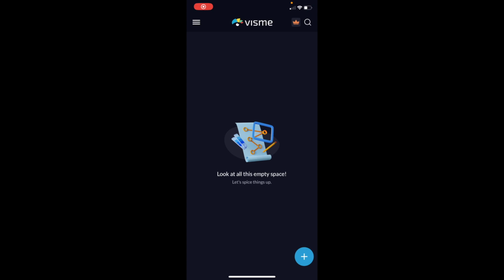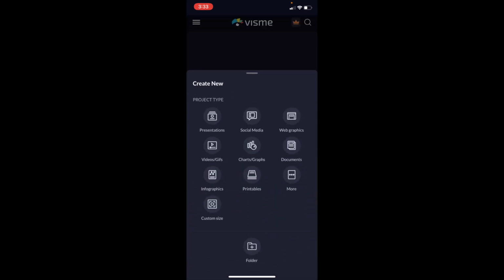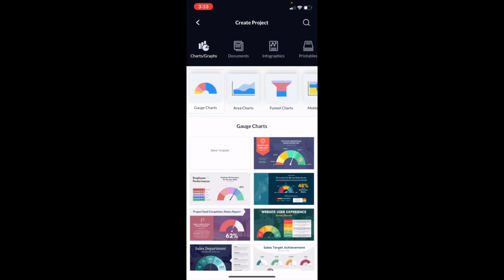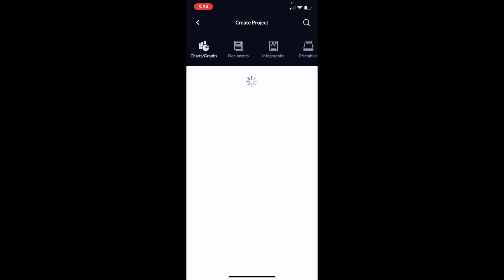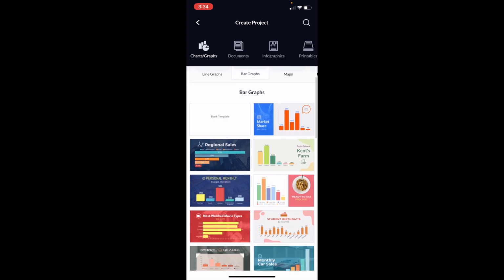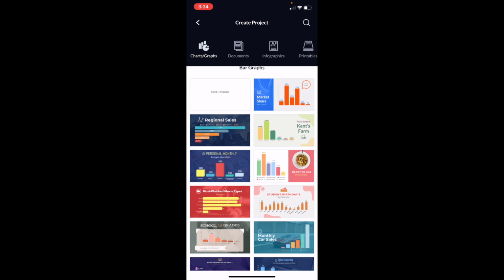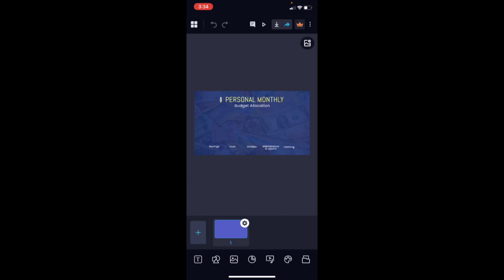How To Create A Bar Graph On Visme | Step By Step Guide - Visme Tutorial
Master the art of bar graph creation with our detailed Visme tutorial. Perfect for professionals, educators, and students, this guide teaches you how to turn complex data into clear and compelling bar graphs. Explore the ease of navigating Visme's platform, selecting from diverse bar graph templates, and customizing them with your data. Learn to enhance your graphs with color, text, and other design elements to make your data stand out.